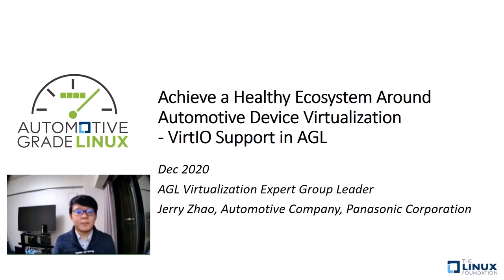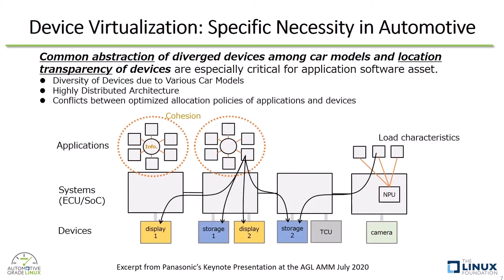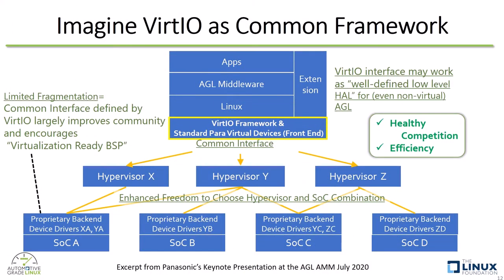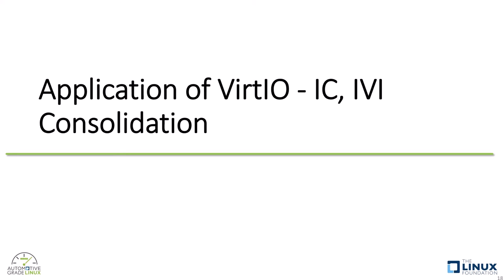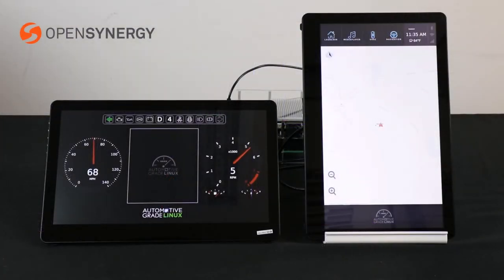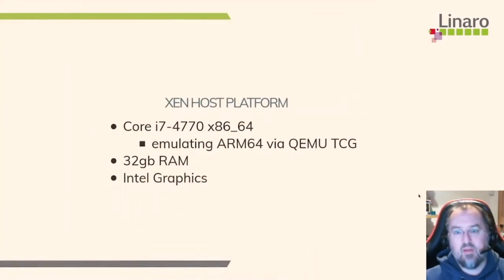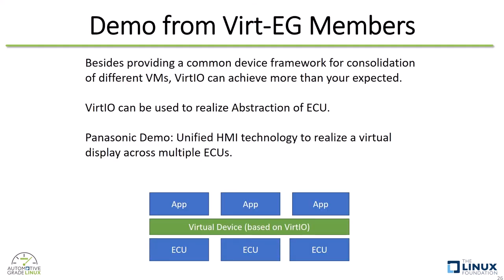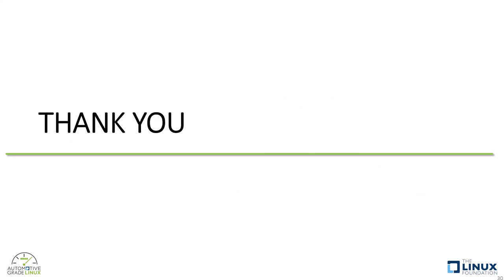Achieve a Healthy Ecosystem Around Automotive Device Virtualization - VirtIO Support in AGL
Achieve a Healthy Ecosystem Around Automotive Device Virtualization - VirtIO Support in AGL - Jerry Zhao, Panasonic Corporation with Special Guests: Alex Bennée, Linaro; Mikhail Golubev, OpenSynergy & Tsubone Takashi, Panasonic